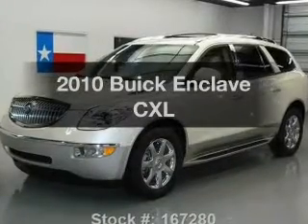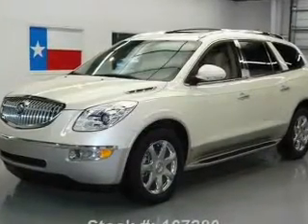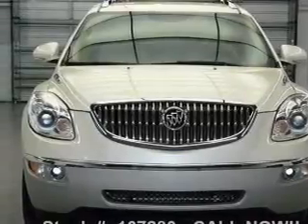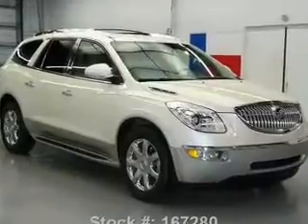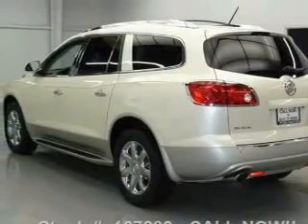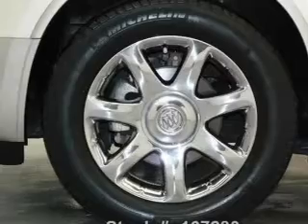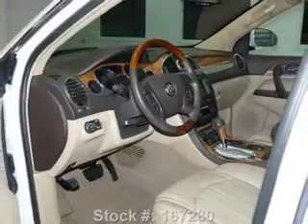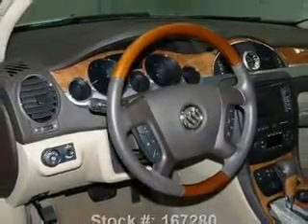2010 Buick Enclave - Stafford TX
Year: 2010
Make: Buick
Model: Enclave
Trim: CXL
Engine: 3.6 liter 6 cylinder 24 valve
Transmission: 6-Speed Automatic
Color: White Diamond Tri-Coat
Mileage: 36705
Address:
12053 Southwest Freeway